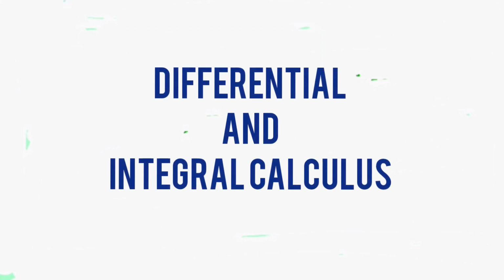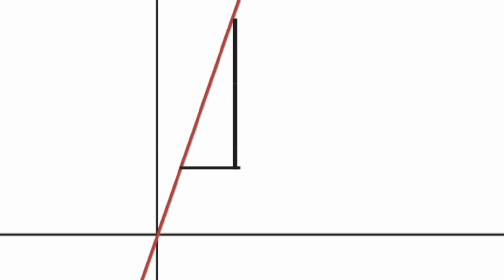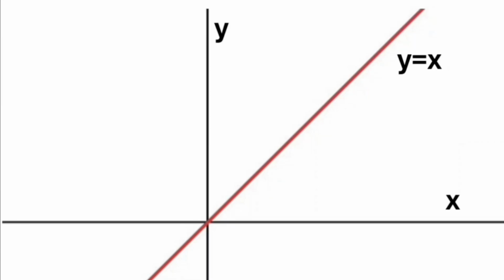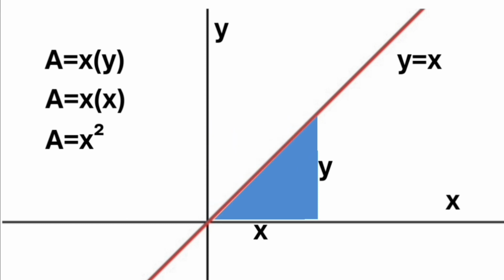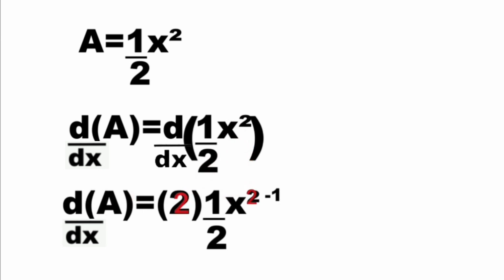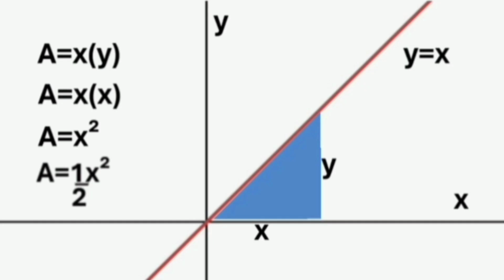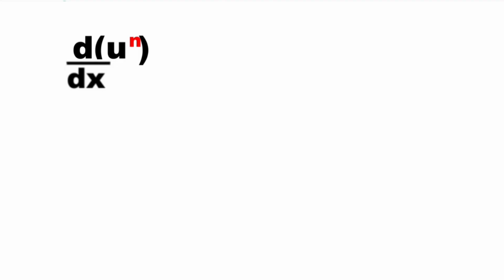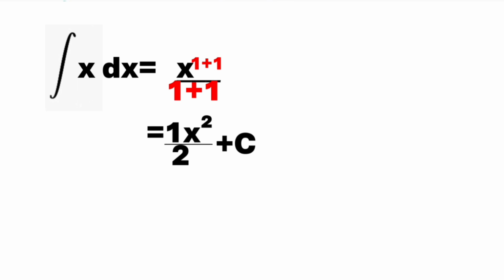Differential and Integral Calculus